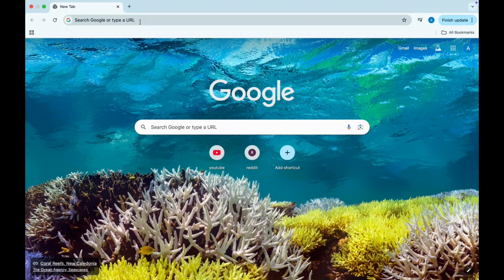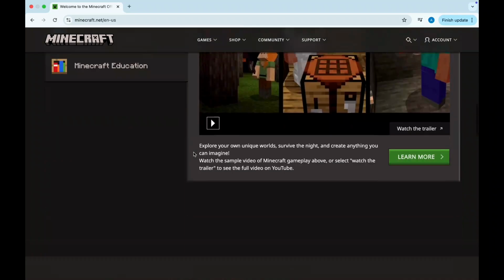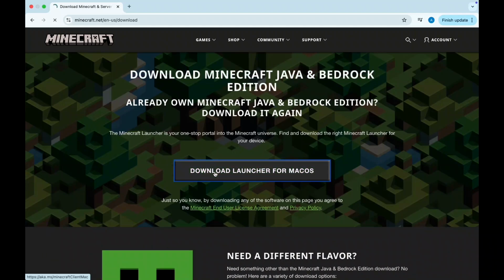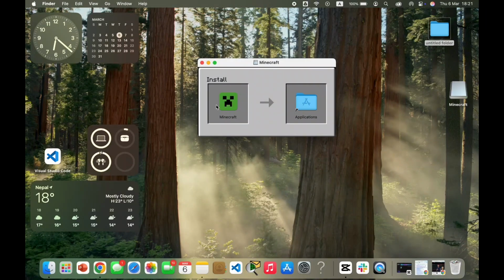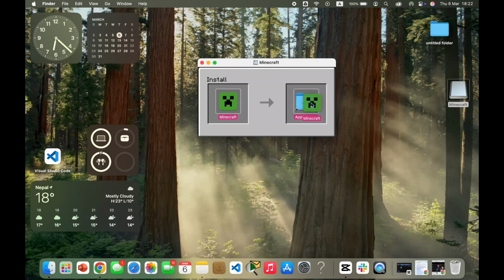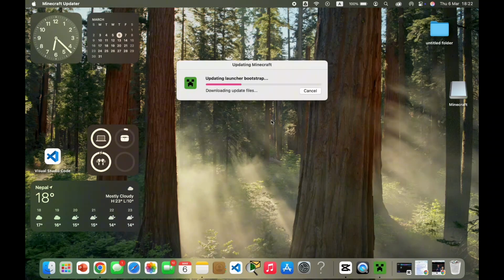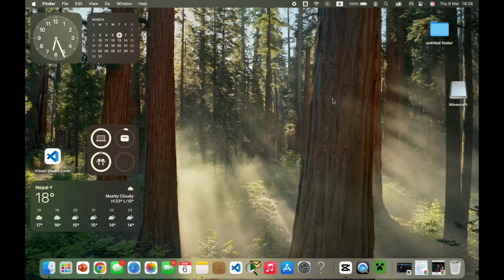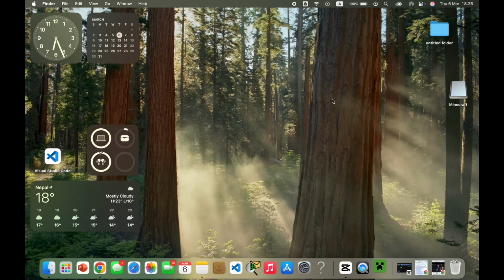How to Get Minecraft for FREE on PC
Wondering if you can get Minecraft for free on PC? This video will answer that question and guide you through the options for playing Minecraft without paying. Whether you're asking, "Is Minecraft free on PC?" or looking for ways to access the game legally, this tutorial has you covered. Learn about the different ways you can play Minecraft on your PC without spending a dime. Watch now to see if you can get Minecraft for free on PC today!

Timestamps:
00:00 Can We Get Minecraft for Free on PC?
00:10 What Are the Legal Ways to Play Minecraft for Free on PC?